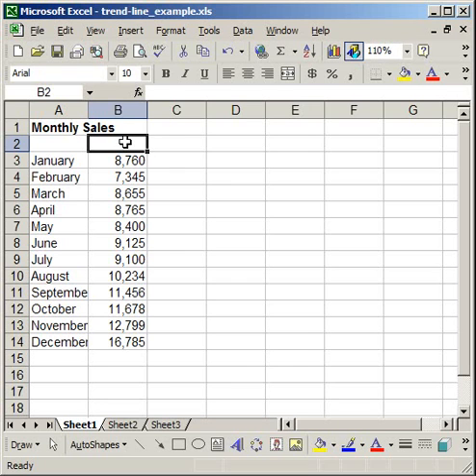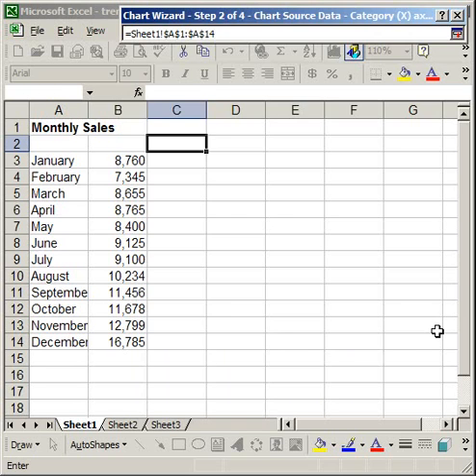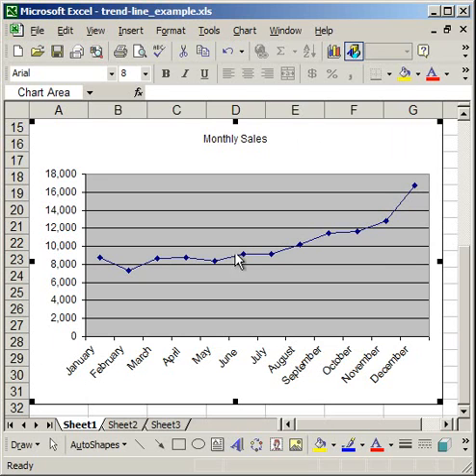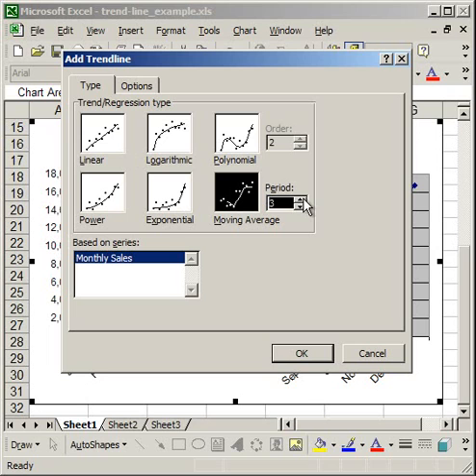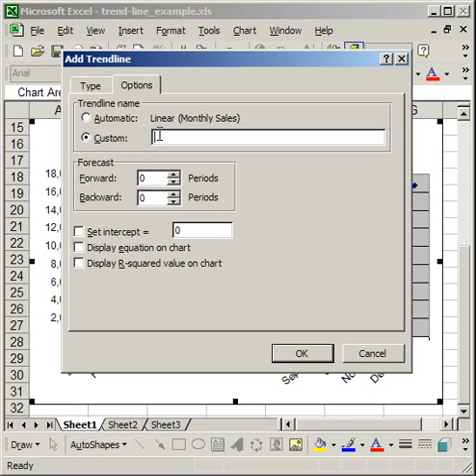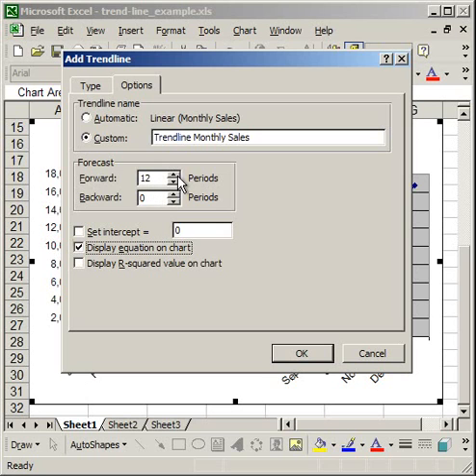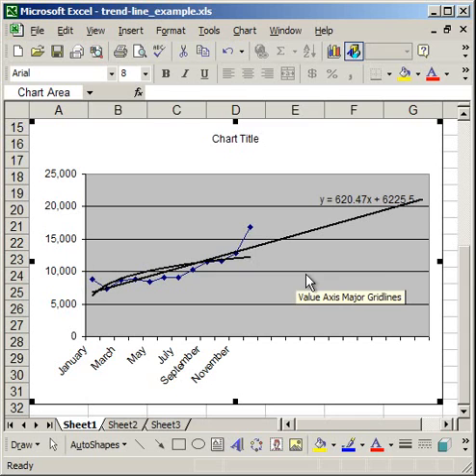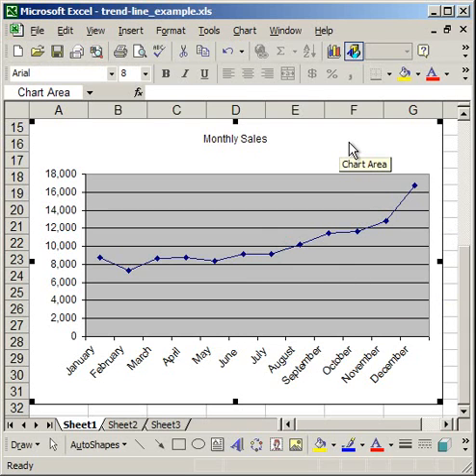Add Trendlines to Charts and Graphs in Excel - Includes Forecast Future Data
How to add a trendline to a graph or chart in excel.  You can add multiple trendlines and forecast into the future.  Includes formatting the trendlines.